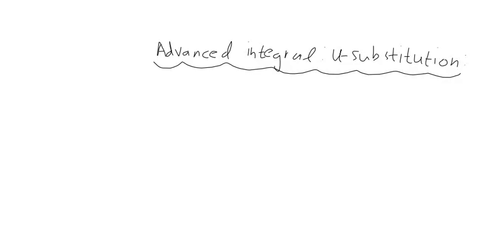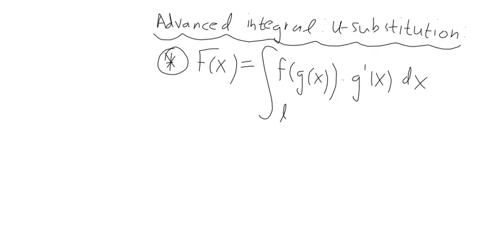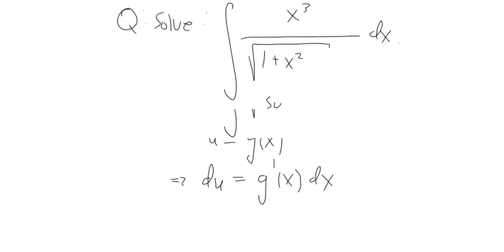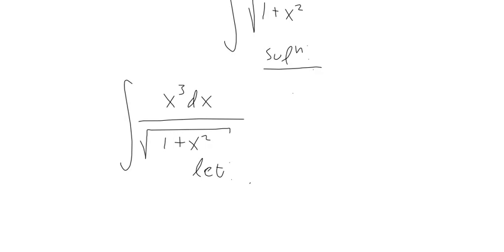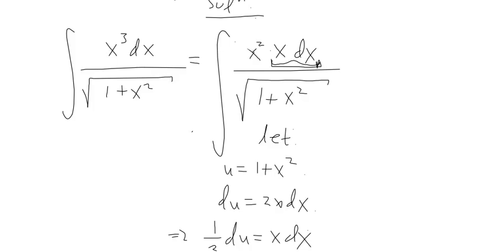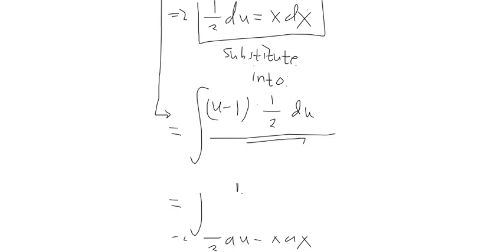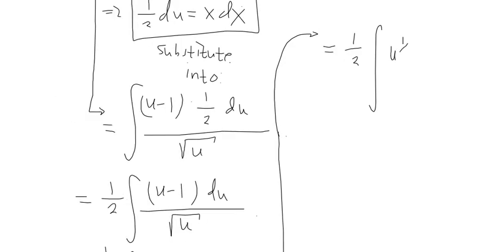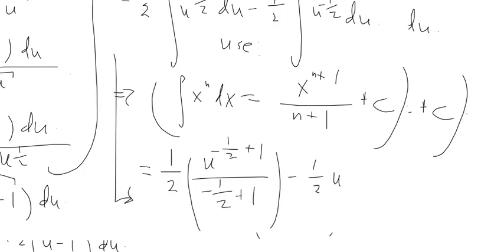Integral Calculus: (U Substitution)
Join us as we break down a challenging integration problem using substitution and algebraic manipulation. In this video, I show you EXACTLY how to choose your "Correct" U, such that you get the correct differential in order to Integrate! This video is aimed at advanced high school and early university students who want to deepen their understanding of integral Calculus. for a Free Consult!